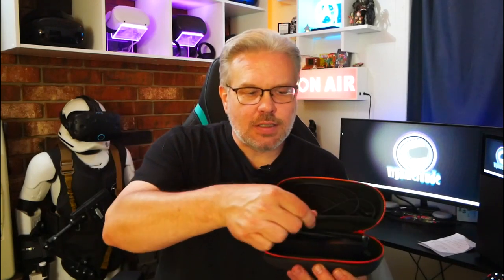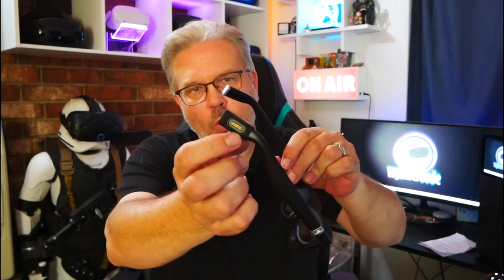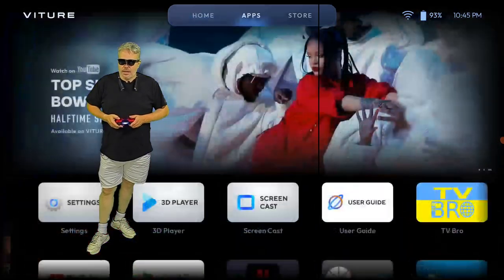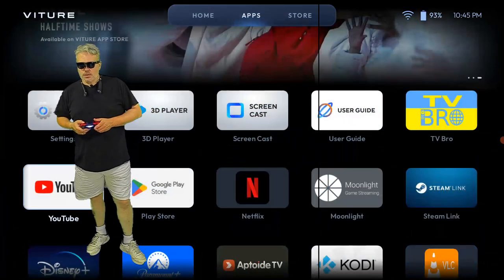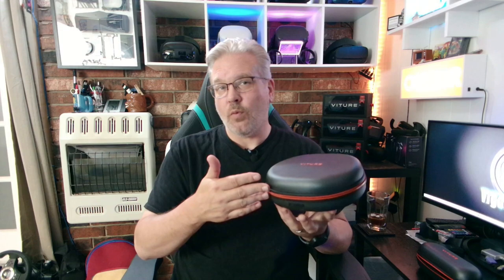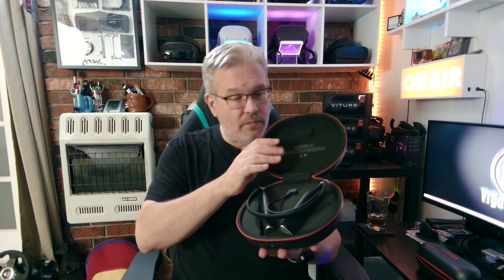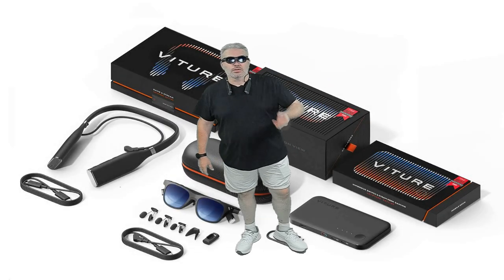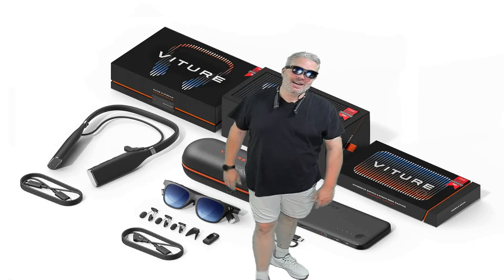Best XR Tech of 2023 - Everything You Need To Know About The VITURE One XR Glasses and Accesories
The realm of Extended Reality (XR) is rapidly evolving, bringing forth a variety of products that promise to transform our interaction with the digital world. One such product is the Viture One XR glasses, a cutting-edge piece of tech from VITURE. This review will provide an in-depth exploration of the Viture One XR glasses and their suite of accessories including: The neckband computer, mobile docking station, phone adapter, prescription lens frame and lenses from Lensology.com, and the plastic immersion shade.

The Viture One XR glasses are the main attraction in this suite of products, offering an immersive XR experience that seamlessly integrates digital information and entertainment options such as gaming and media consumption into our physical world via a large floating interface and screen. The glasses are lightweight, comfortable, and stylish, and definitely a far cry from the often bulky and intrusive media based headsets we have seen over the years.

The display quality of the VITURE One XR glasses is exceptional, with a 1080p resolution that provides clear, vibrant images with good color reproduction. The field of view while similar to other XR glasses on the market and is wide enough to ensure a comfortable and immersive experience, while the built in Diopter adjustment ensures compatibility with a wide range of users.

Over my years of testing various AR / XR glasses the one area I have always wanted more from is the audio solution and VITURE comes really close to delivering here! The sound design from the small speakers concealed in the arms of the glasses was created in collaboration with Harman Kardon and it shows... The 3d spatial nature of the audio is quite good and at times I truly felt like I was surrounded by the media I was consuming. One aspect where these small speaker fall flat is obviously in their ability to produce any substantial bass. Don't get me wrong, hearing gunfire or explosions in your favorite games or movies still sounded good enough for casual viewing but for those who want that true thunderous bass you will still want to use a good set of earbuds or headphones.

The true star of the entire VITURE show In my opinion however is for sure the neckband computer! It is an innovative accessory that provides the processing power for the Viture One XR glasses and enables wireless connections to other devices such as PC's, Tablets, and phones as well as built in media and gaming experiences while on the go. It's compact, lightweight, and rests comfortably around the neck, ensuring that the glasses remain unburdened by additional weight or a long dangling cord.

The mobile docking station is a versatile accessory that allows for easy charging and data transfer. It features multiple ports for connectivity, accommodating a range of devices. The docking station is compact and portable, making it perfect for use on the go.

The phone adapter is a handy accessory that allows for seamless integration with your smartphone. It's compatible with a range of smartphones and connects via a simple plug-and-play mechanism.

For users who wear prescription glasses, VITURE offers a customized solution: a prescription lens frame that can be fitted with lenses from Lensology.com. The frame is easy to attach and remove, offering a quick and convenient way to incorporate prescription lenses into the XR glasses.

For anyone looking to invest in a high-quality, versatile XR system, the Viture One XR glasses and their suite of accessories come highly recommended. The seamless integration of all the components, coupled with the exceptional performance and user-friendly design, make this a standout choice in the ever-evolving landscape of XR technology.

Whether you're a casual user seeking an immersive multimedia experience, a professional looking to leverage XR for work, or a developer eager to explore the possibilities of this technology, the Viture One XR glasses and accessories offer a robust, reliable, and rewarding solution and one that I would highly recommend checking out!

The future of XR is here, and it is incredibly exciting. With the Viture One XR glasses and their suite of accessories, you're not just getting a glimpse of that future – you're living it.

* For full disclosure I liked this system so much I agreed to an affiliate deal with VITURE so if you are looking to purchase a pair of these glasses or any of the accessories you have seen here today I would appreciate it if you used code "vrgamerdude" at checkout.

00:00 Introduction
00:48 The Glasses
03:29 The Neckband Compute Unit
07:08 The Mobile Docking Station
09:33 USB-C to Glasses / Charger Adapter
10:26 The Neckband Charging Case
11:07 Lensology Prescription Magnetic Lens Insert
11:51 The Light Blocker
12:55 Final Thoughts